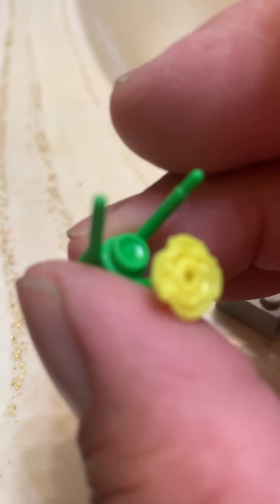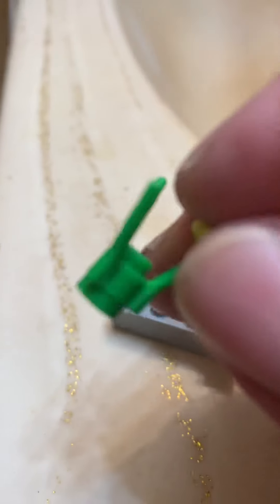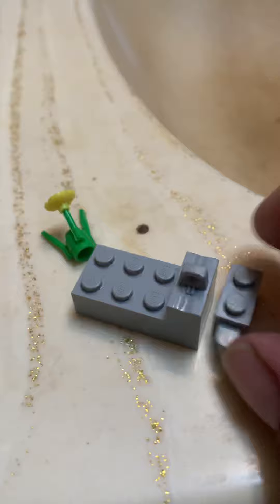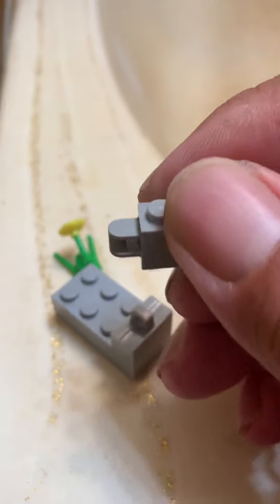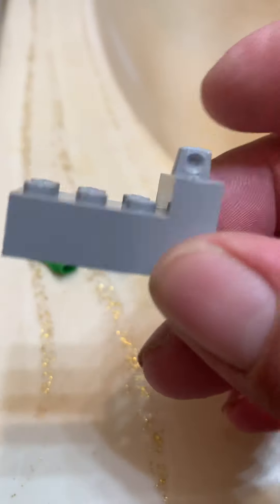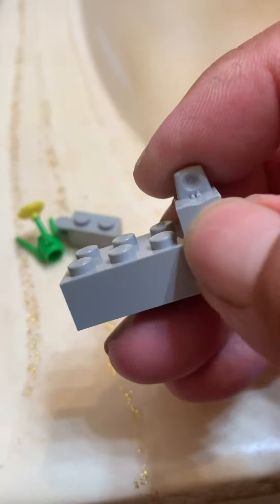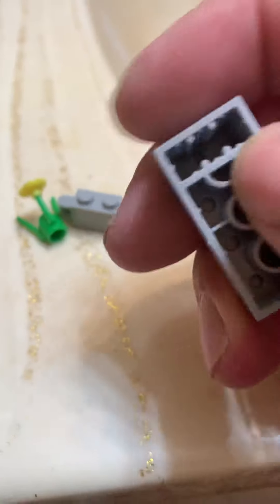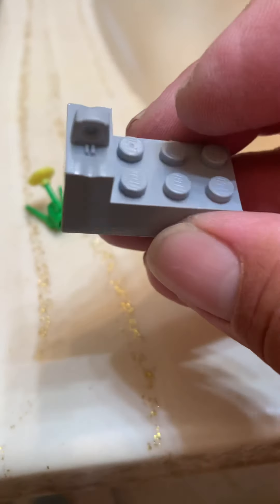Fake knock off flower and some interesting genuine LEGO bricks😊